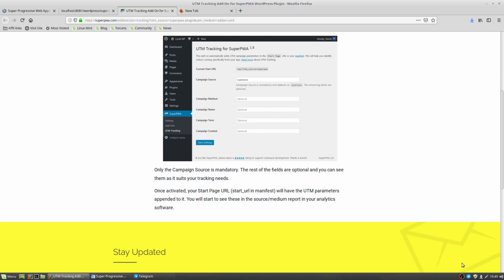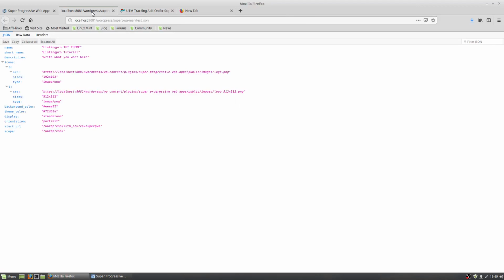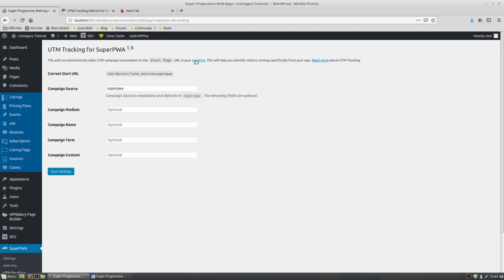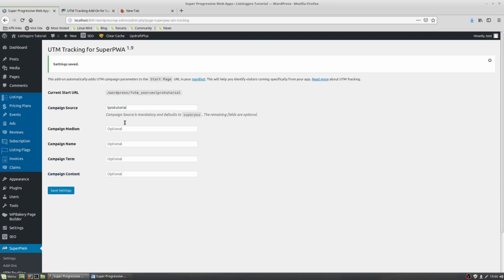Super PWA UTM Tracking tutorial used when you make your wordpress site into a free mobile app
Super PWA UTM Tracking tutorial used when you make your wordpress site into a free mobile app. If you didn't see my Super PWA tutorial here is the link to that video.